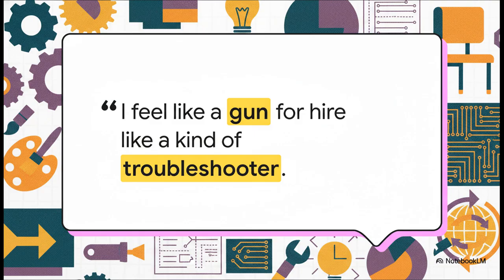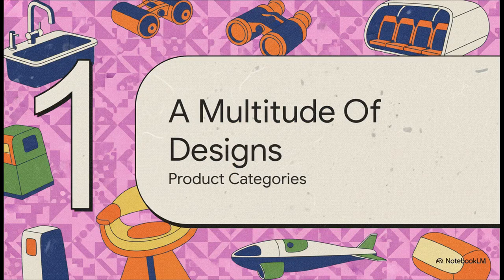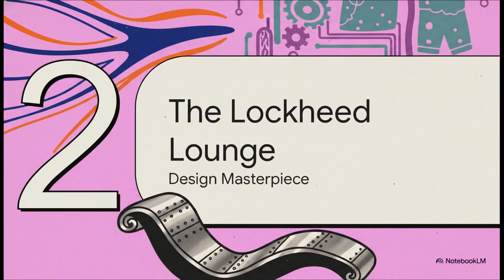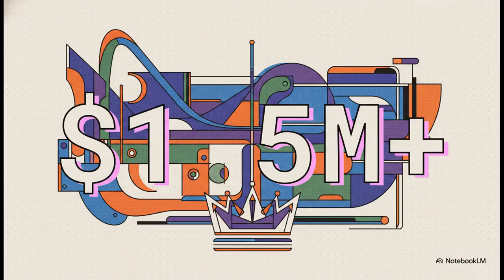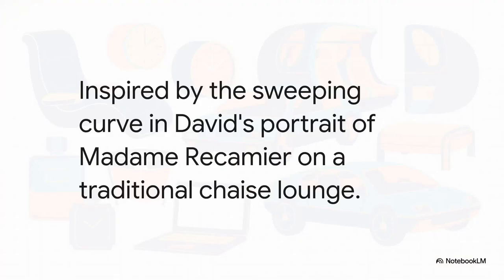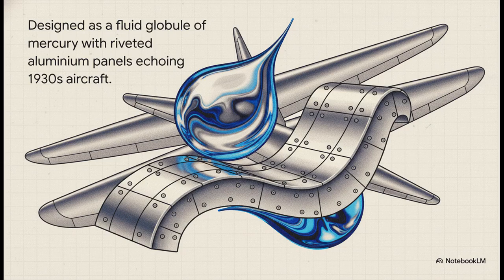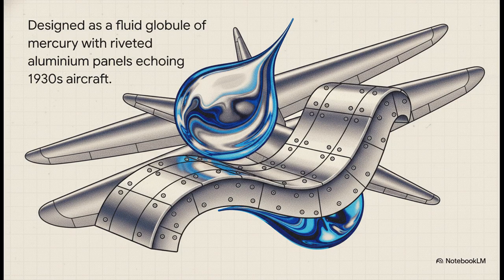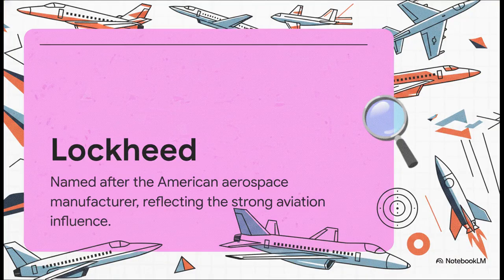Marc Newson Part 3 Designs